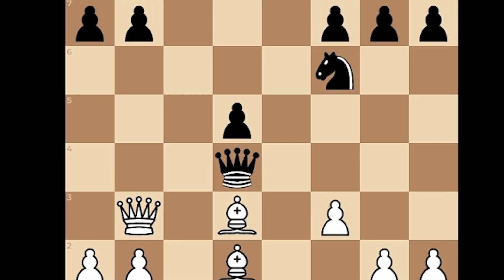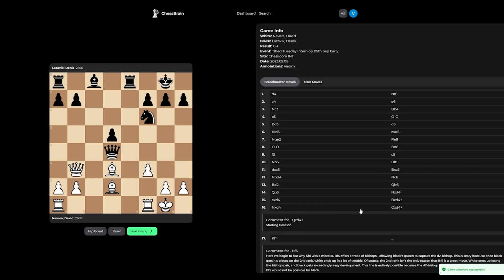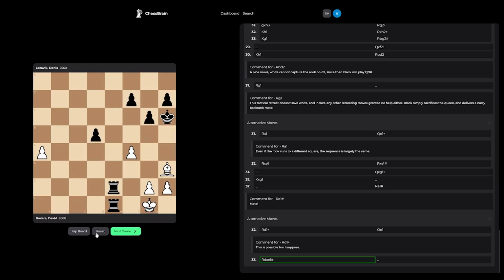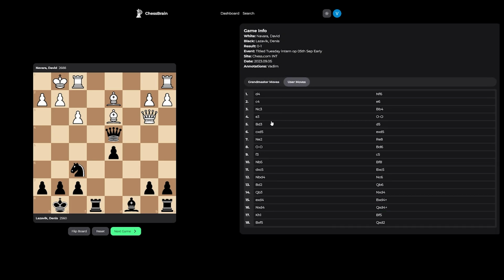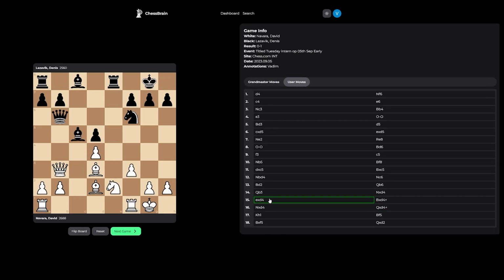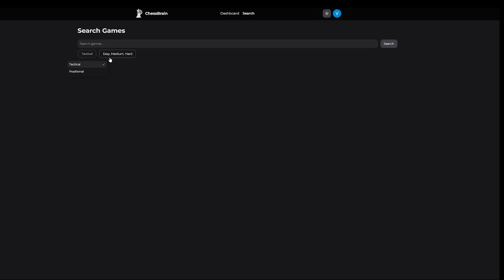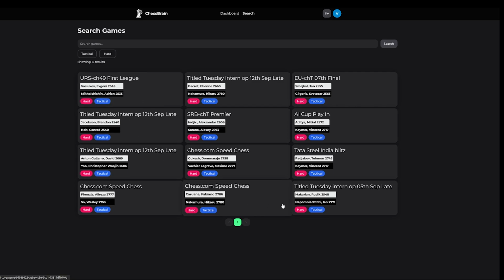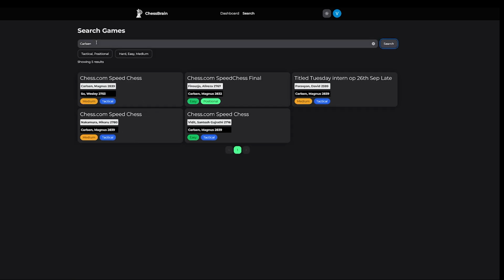How to Use ChessBrain?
Hello everyone, the day has finally come, ChessBrain is out! After almost a year of planning, working, and polishing, the long-awaited chess improvement website is finally out!

We can't wait to see you all improve your chess with us.